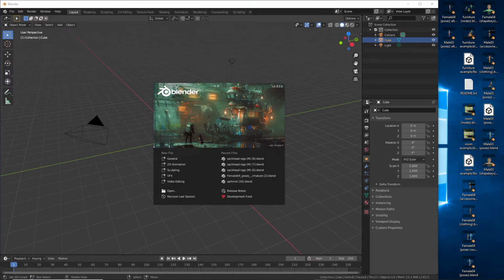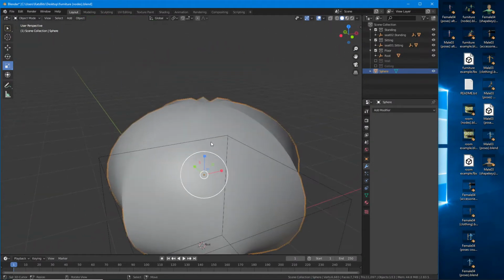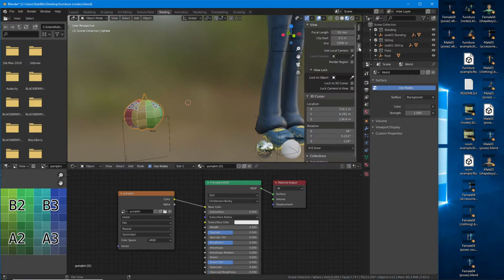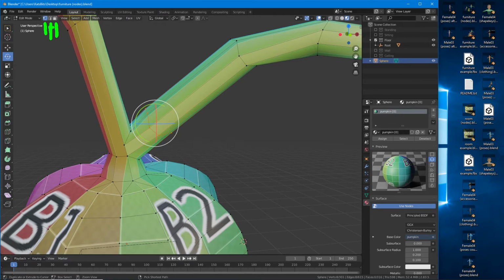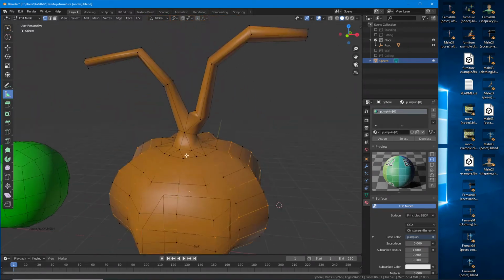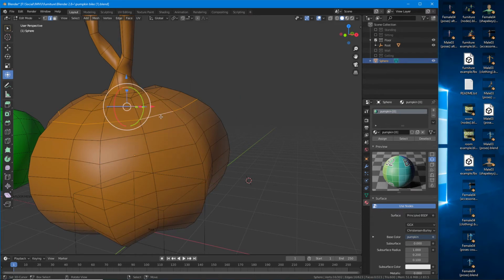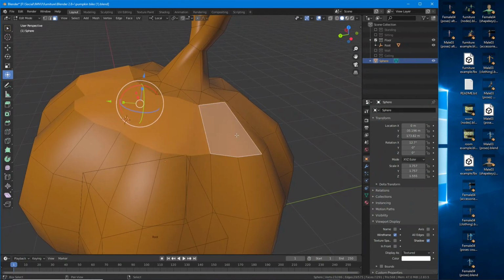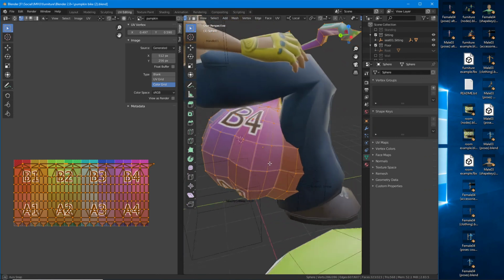IMVU Creatween Magic Pumpkin - modelling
Making a pumpkin mesh witches broooom bike! Today making the pumpkin and handlebars! Using Blender 2.83 LTS.

00:00 : Stream Start.
03:30 : Overview & Pumpkin.
18:00 : Materials & UV Maps.
22:00 : Handlebars & Optimisation.
50:00 : Further Editing & Retopology.